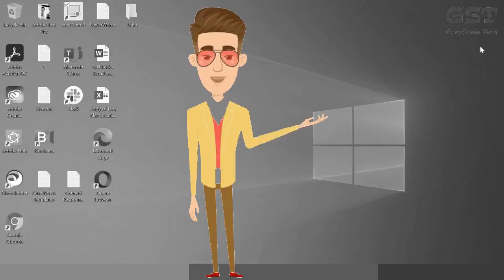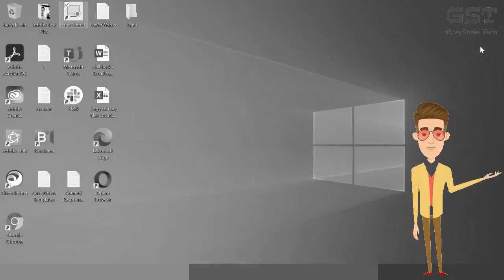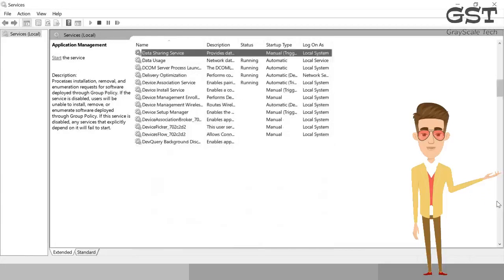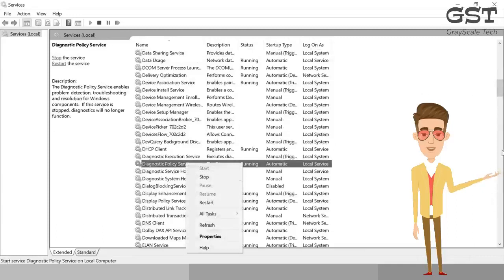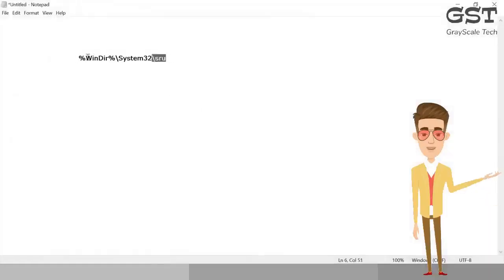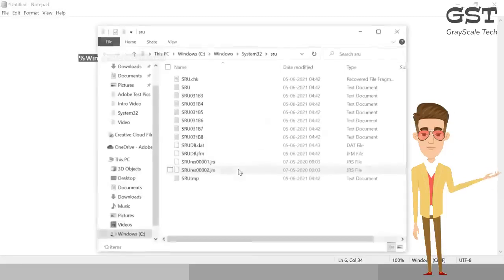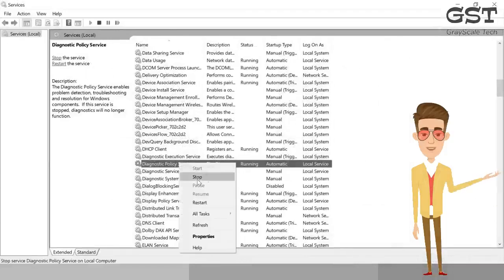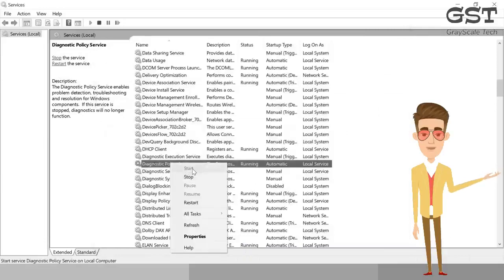How To Fix Service Host Diagnostic Policy High CPU And Memory Usage In Windows 10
Learn how to address issues like high CPU and disk usage related to the Diagnostic Policy Service in Windows 10 with our comprehensive guide. Discover effective solutions to problems such as Service Host Diagnostic Policy Service high CPU usage and Service Host Diagnostic Policy disk usage. Whether you're dealing with high memory usage on Windows 10 or Service Host Diagnostic Policy issues, we've got you covered. Explore methods to fix high CPU usage in Windows 10 and ensure smooth system performance. Whether you're facing a situation where the Diagnostics Policy Service is not running on Windows 10 or encountering issues with Service Host Local System memory usage, we'll help you troubleshoot and optimize your system.

Run Window Command:
%WinDir%\System32\sru